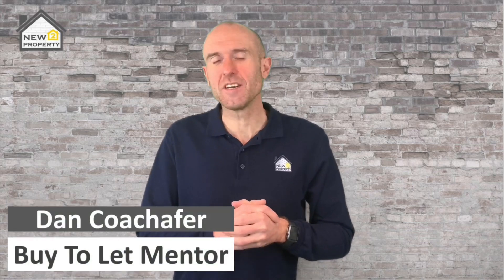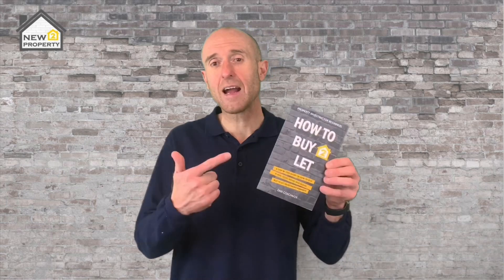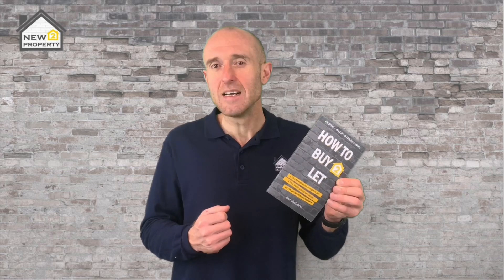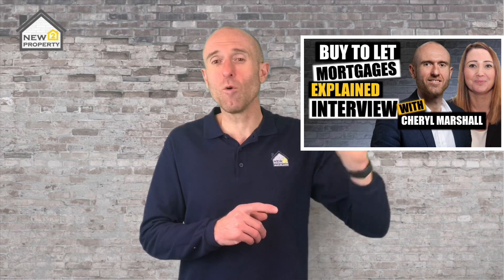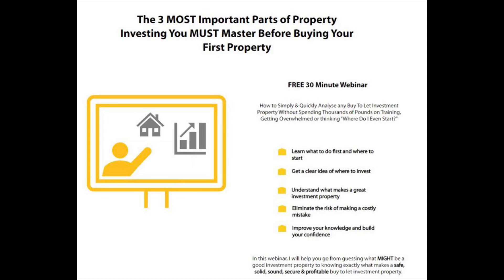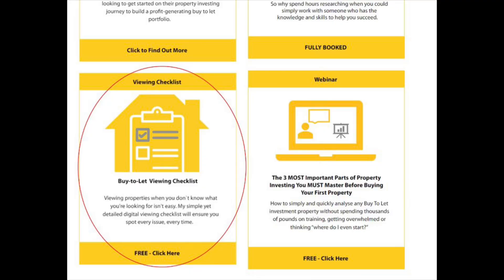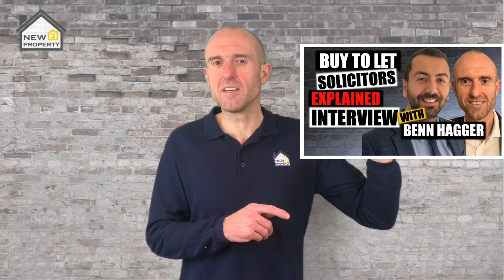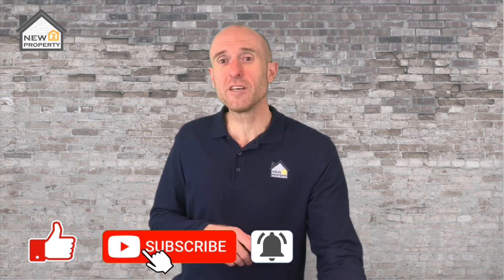Buy To Let Basics | UK Property Investing For Beginners | How To Get Started As A Property Investor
In this video, buy to let basics I give a step by step guide on UK property investing for beginners. This video will teach you how to get started as a property investor.

FREE Training: The 3 MOST Important Parts of Property Investing You MUST Master Before Buying Your First Property

At new2property we offer a one on one mentoring service for new and experienced investors who are looking to create long term wealth in property. Drop us a message to find out more.

In the new2property YouTube video series, you will be provided with buy to let advise and hints and tips for investors on all things related to property UK. If you are new to buy to let, an investor or landlord just getting into property and setting up a property buy to let business or just looking for some hints and tips for UK property investors this channel is for you. Its important to speak to UK estate agents and to get your estate agent questions nailed to ensure you are armed with the info you need. I offer some invaluable advise for property investors on how to invest in buy to let and break down the buy to let steps, you will also pick up some valuable landlord hints and tips. As a beginner property investor being coached by a buy to let expert and buy to let mentor will give you all you need to know on how to BTL. I am a one on one property coach who works with property investor UK and landlords guiding them through each and every step of the buy to let process. I help those new to property investing answer the questions why property invest and where to start buy to let and I also offer an online course How to Buy To Let buy to let which is a property investing for beginners guide.